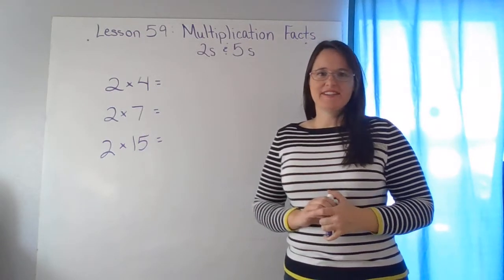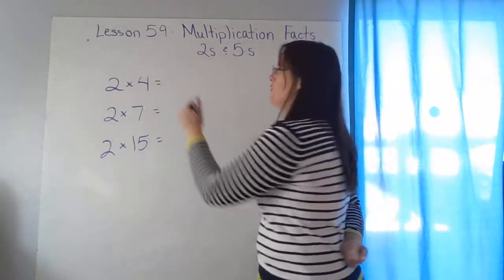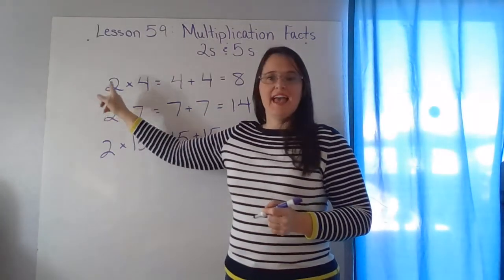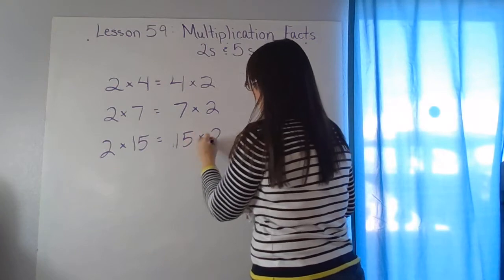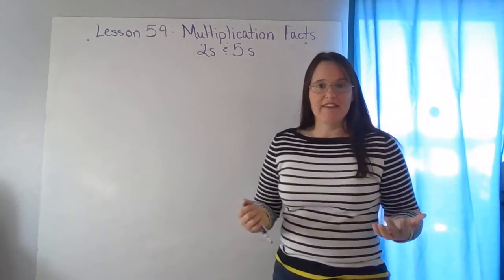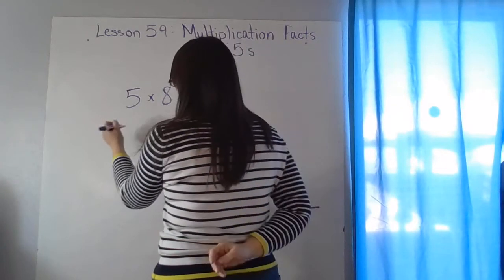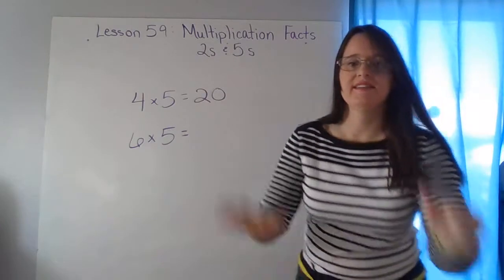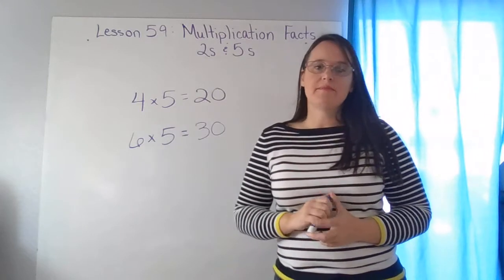Multiplication Facts 2s and 5s (B3L59)